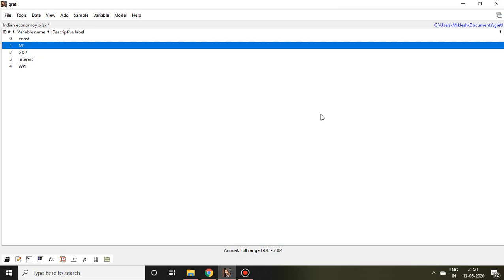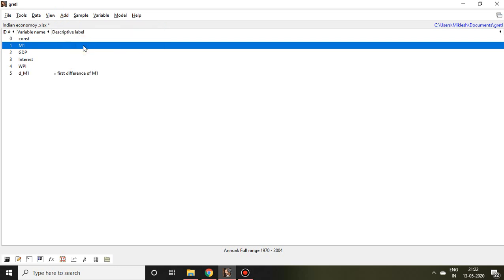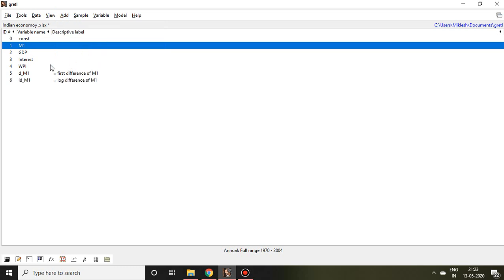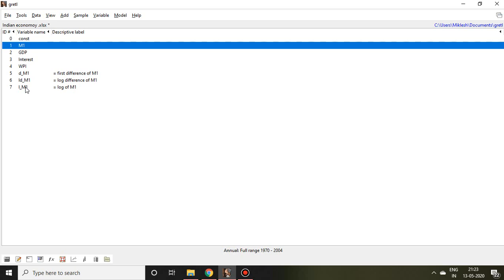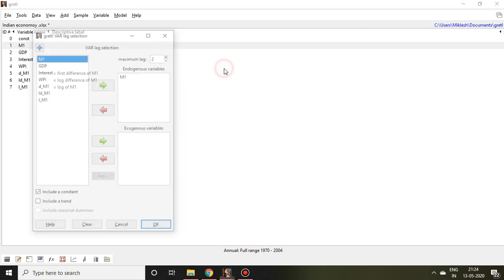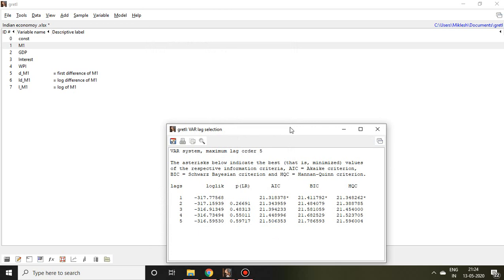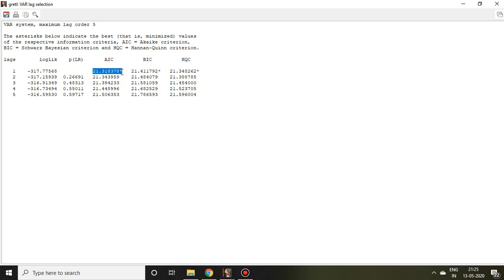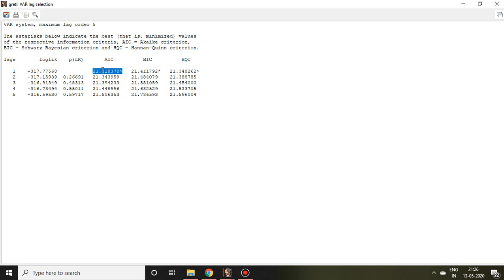1.5: Differencing and Optimal Lag Selection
This video will help to make series differencing and log differencing. It also helps to select optimal lag.